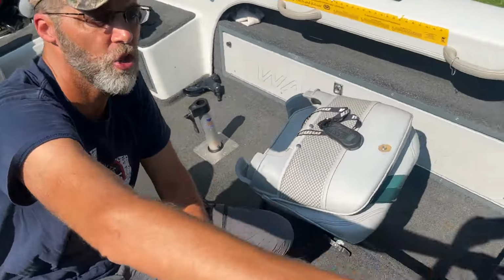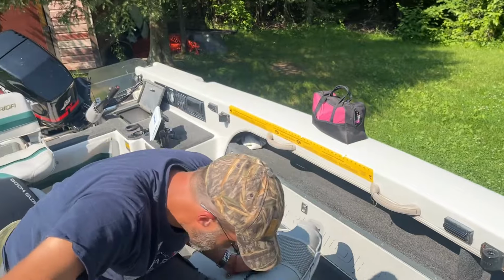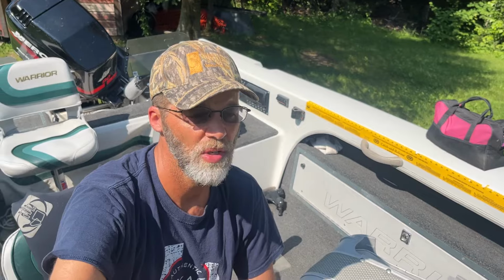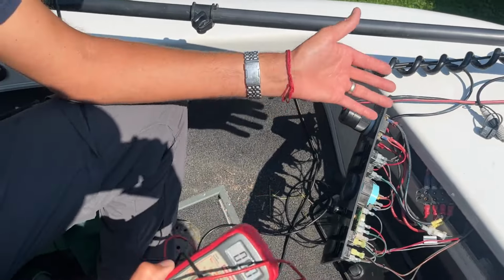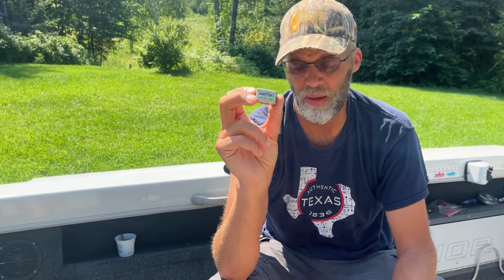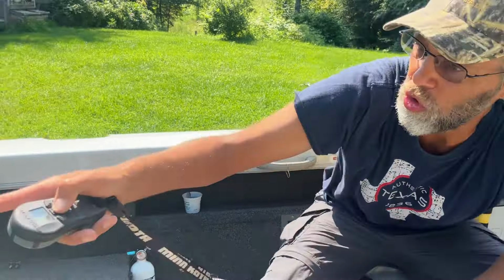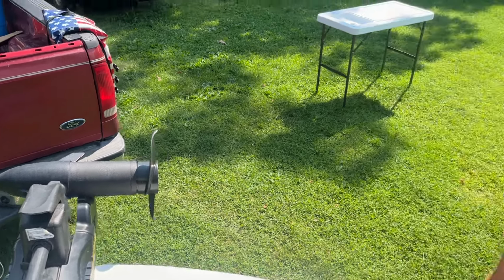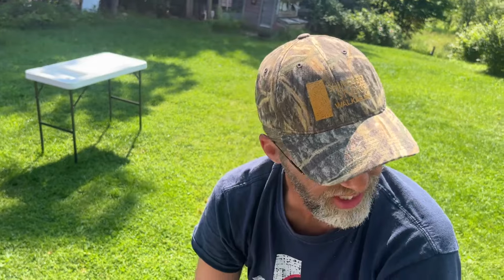Minn Kota Power Drive V2 FIXED!! Now recognizes remote and runs.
Surprisingly simple repair for my Minn Kota Power Drive V2 trolling motor. Motor would not recognize remote and the problem was not internal to the motor but was instead found in the electrical system of the boat.

Black Ovis - Use this link for some of the best outdoor products at great prices

Meat! - For great products to help you process and dehydrate

Link for My Patriot Supply - Get Emergency food, power sources, and water filtration.